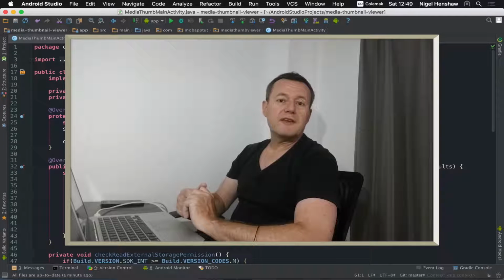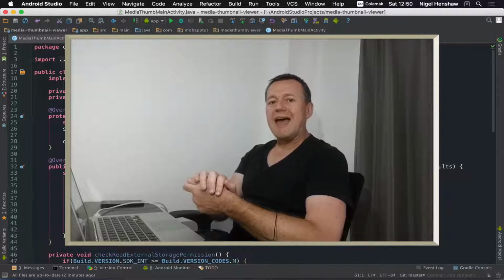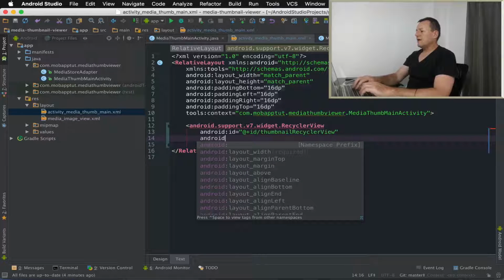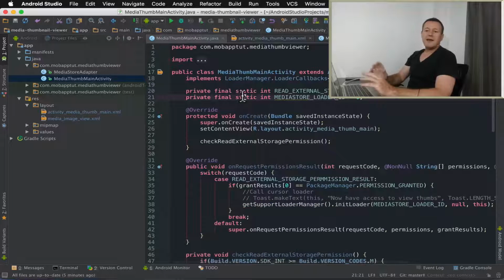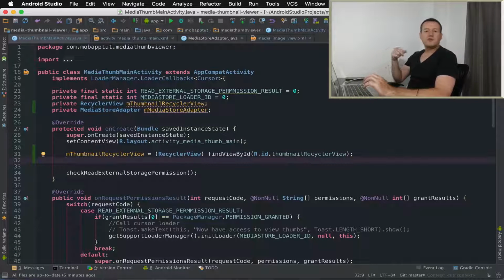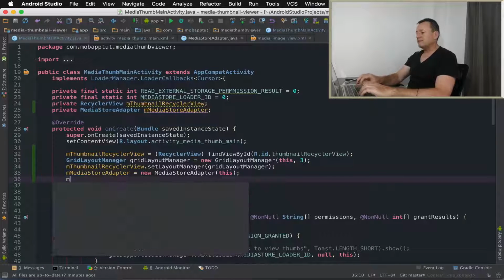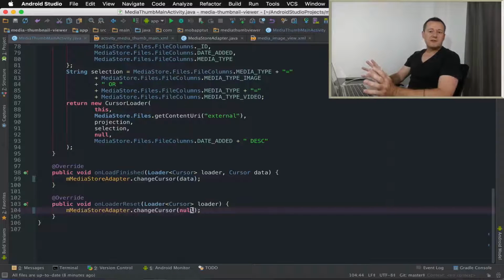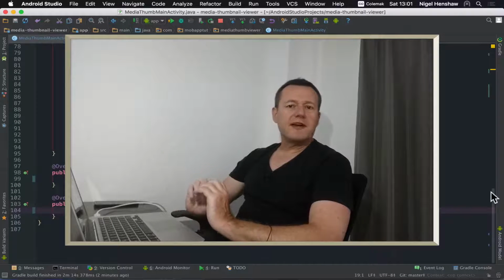Android development tutorial creating media thumbnail viewer - Part 5 RecyclerView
In this android development tutorial series we will be creating a thumbnail viewer for the Mediastore. Which will display the thumbnails for both videos and images.

This tutorial series will introduce the viewers to android ContentProviders. Which in this example will be the MediaStore ContentProvider.

It will also cover android cursor loaders and the android RecyclerView.

Part 5 - Connects all the pieces together by creating a RecyclerView, GridLayoutManager and RecyclerView adapter. And then adding the GridLayoutManager & RecyclerView adapter to the RecyclerView. And then finishing with swapping the RecyclerView's adapter cursor with the one from the activity loader.

This video describes how to import the code from github using android studio and also how to use git tags

In this tutorial we will cover:
- Checking the RecyclerView dependency is added to the gradle build file
- Adding a RecyclerView to the main layout
- Creating the RecyclerView, RecyclerView Adapter & GridLayoutManager members
- Adding the RecyclerView adapter & GridLayoutManager to RecyclerView
- Sending the Cursor to the RecyclerView adapter

API's covered:
- RecyclerView
- GridLayoutManager
- RecyclerView. setLayoutManager
- RecyclerView. setAdapter